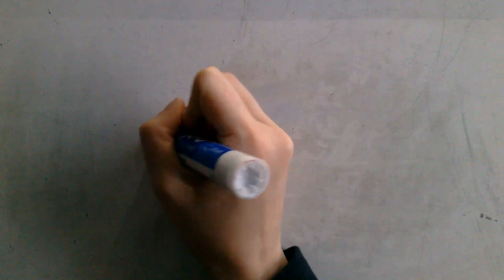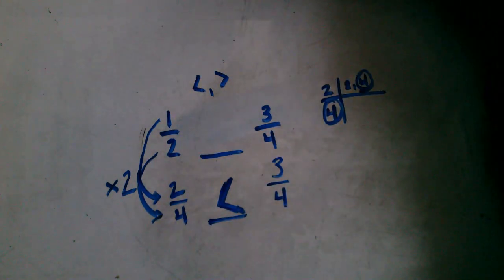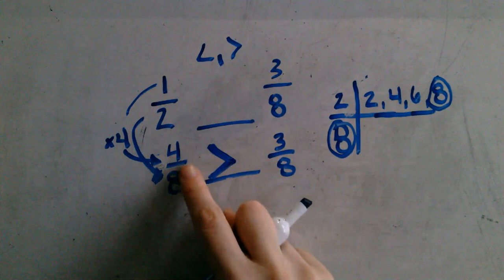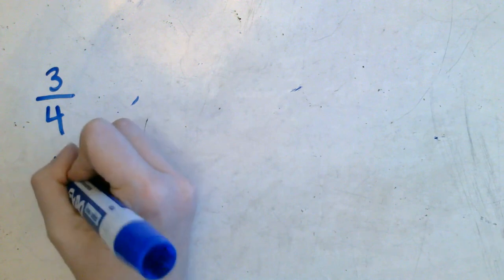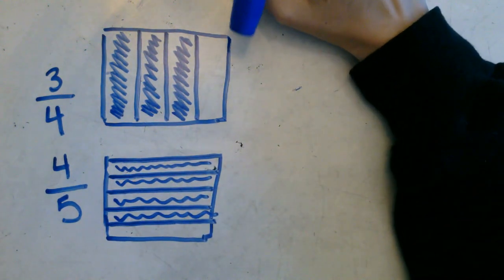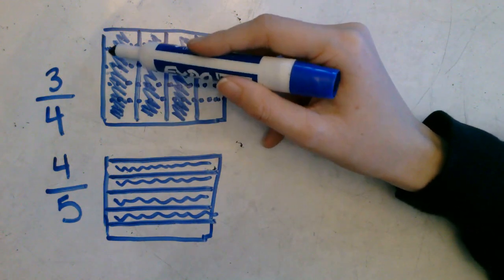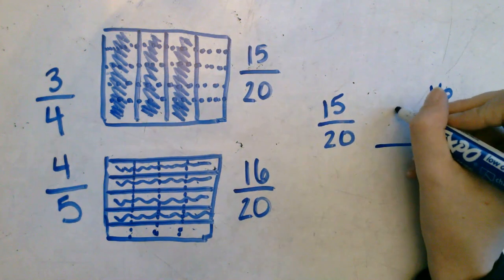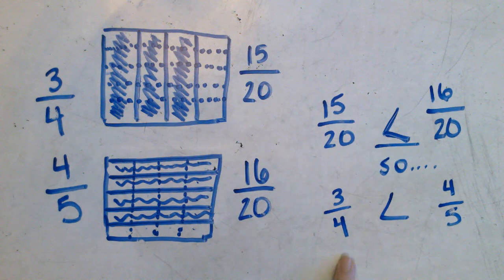4th Module 5 Lesson 14